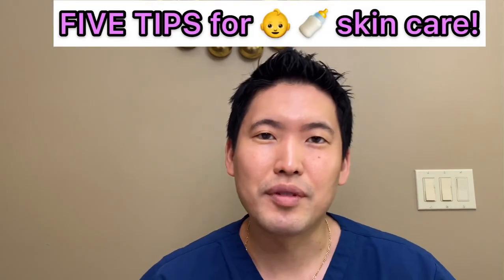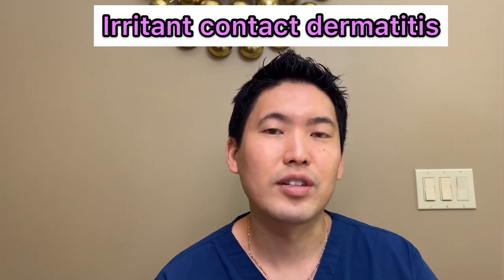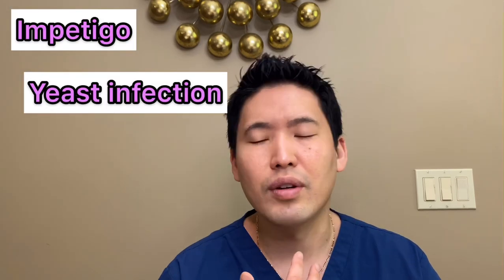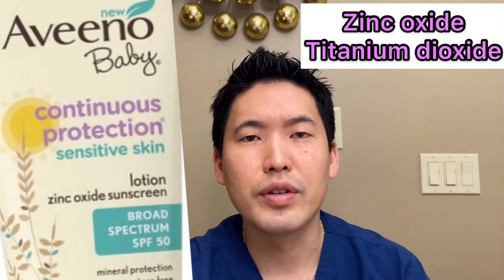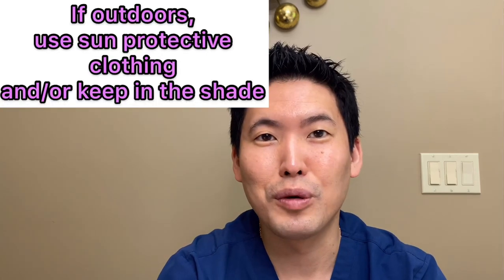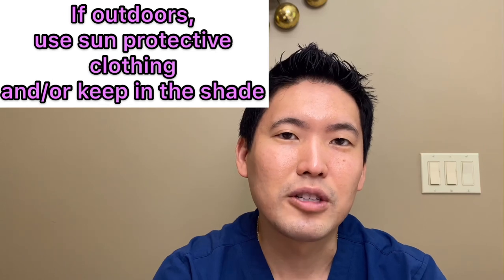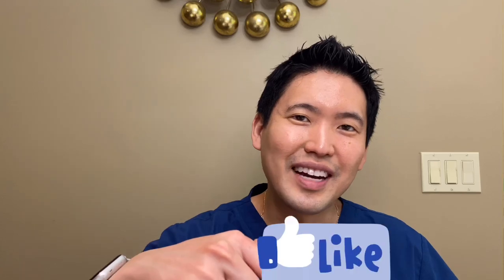Newborn Skin Care Tips from a Board-Certified Dermatologist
So you’re a new parent with a brand new baby! Congrats on embarking on the most challenging endeavor ever- much more challenging than your first year as a physician in your intern year!

So many questions…How do I support the baby’s head (I need to do a better job in this photo)? Why does my baby make those grunting sounds in the middle of the night and sounds like a baby dinosaur from Jurassic Park? How do I swaddle a baby and how can I make one for myself when I go to bed? Oh, wait, there’s no sleep for us parents? That saying, “I slept like a baby” was a complete lie as your baby actually does not sleep so soundly as I imagined. There are so many concerns, questions and doubts as a parent.
With that said, I want to help you with 5 tips for newborn skin care!
Products mentioned:
1. Aquaphor or Vaseline: diaper rash, rashes on the face from teething or eczema.

2. Aquaphor baby wash for scalp and face/body!
Shampoo only: check out Johnson's baby tear free shampoo

3. Desitin: Diaper rash issues? Love this stuff and make sure to have an extra tube when traveling. Kids will get sick and diarrhea is a common symptom. Diarrhea can lead to diaper rashes and thus the zinc in Desitin is very soothing and anti-inflammatory. Apply this “like cream cheese” over the behind to protect the skin and to help it heal.

4. SPF/Sunscreen: I recommend mineral based ingredients (zinc oxide, titanium dioxide) for your broad spectrum sunscreens- I like Blue Lizard, Aveeno Baby and Neutrogena Baby. They can make them look pasty white but babies don’t mind! Get a sun hat and sunglasses for them although they always try to rip them off themselves after 2 seconds.

5. Hydrocortisone 1% cream: Nice to use on bug bites, small patches of dry itchy skin or skin irritation but do not use longer than 1 week! See your board certified dermatologist if you are not finding relief with Cortisone 10/hydrocortisone.

These products are good for baby shower gifts by the way.

Please stay healthy and safe while being quarantined at home. We will pull through this together!

Thank you to VisualDx for being an amazing resource.